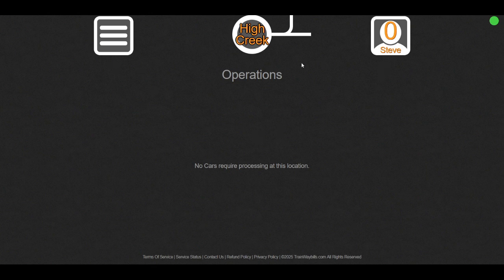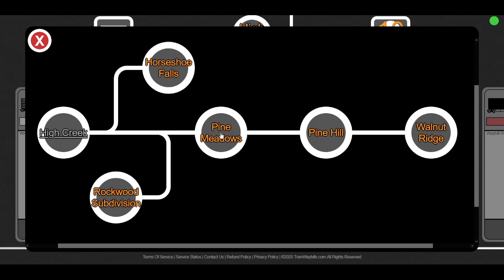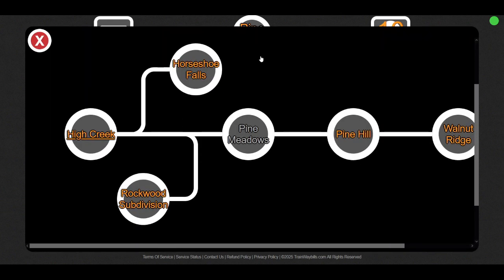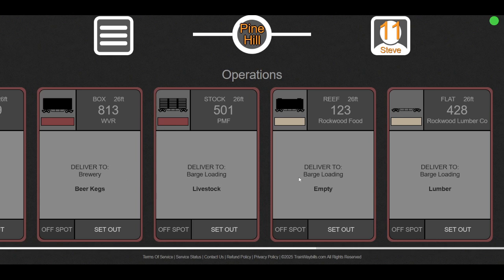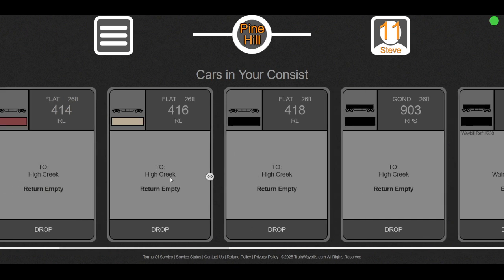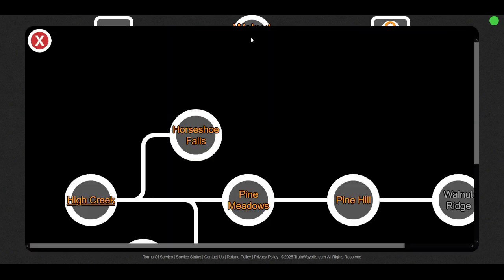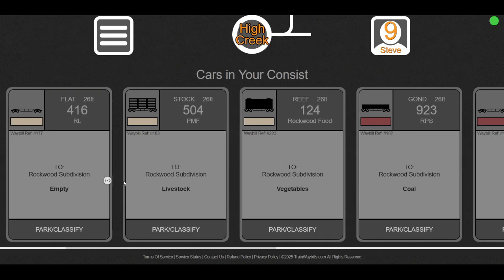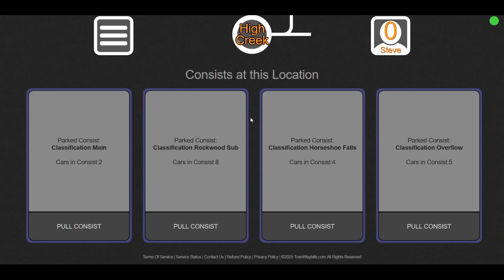TrainWaybills.com - Operating.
A tutorial on how to use TrainWaybills.com to operate a layout.
Here we will take a consist up the mainline, switching as we go. Make a turn and return down the line to classify our train in the yard.
This will show how to operate and also classify in a yard.